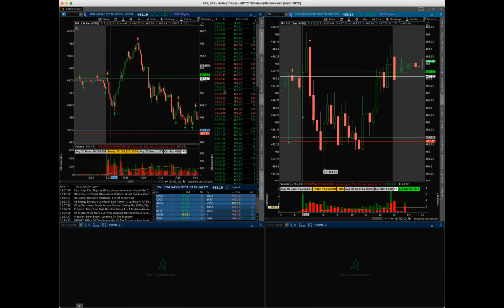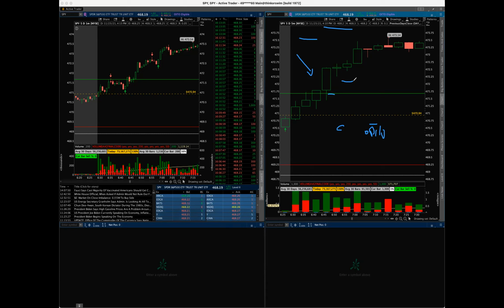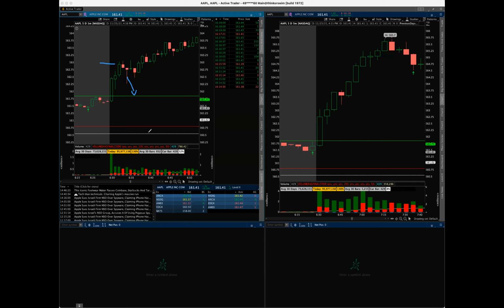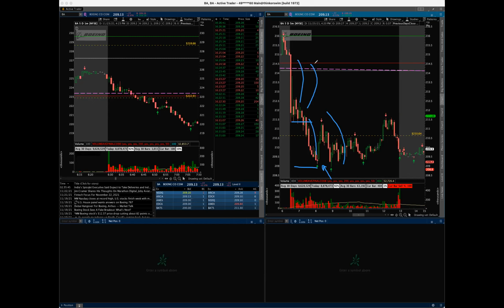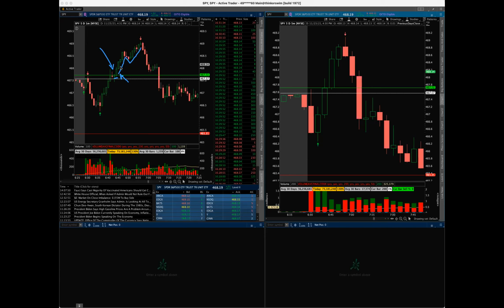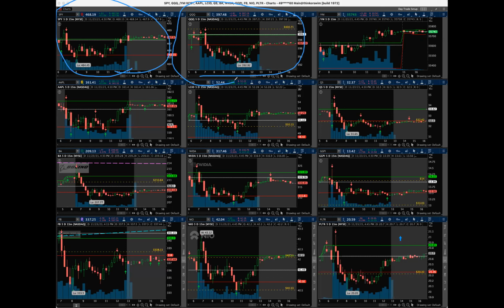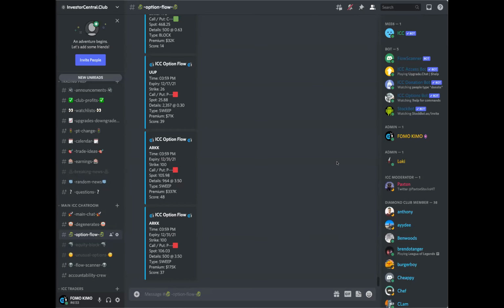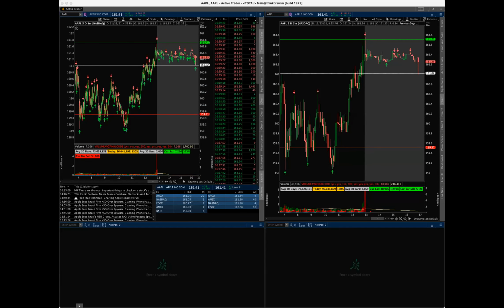Day Trading Strategy With Investor Central Club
What's included?
Real-time Smart Money Option Flow, Darkpool Equity Blocks, and Unusual Options Activity
Day & Swing Trade Alerts and Trade Ideas
Daily Economic Calendar and Price Target Changes
Daily Analyst Stock Upgrades & Downgrades
Daily Watchlists, Education Tools, Scripts, and Resources
Educational Videos & Course Material
Breaking News, Earnings, and much more!